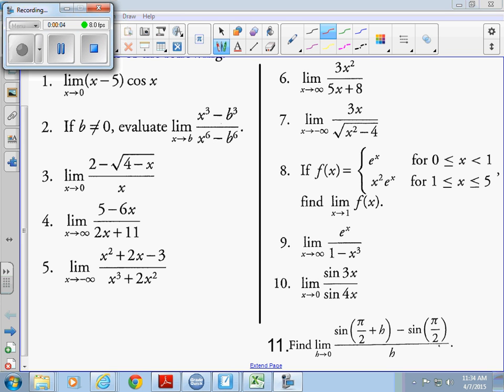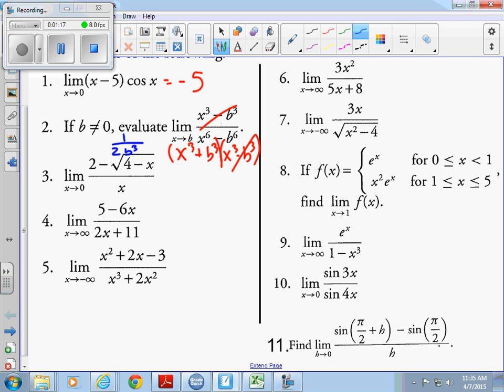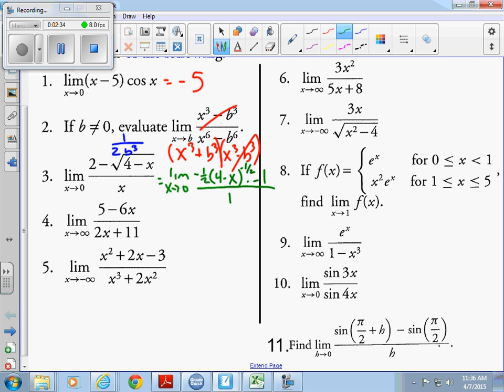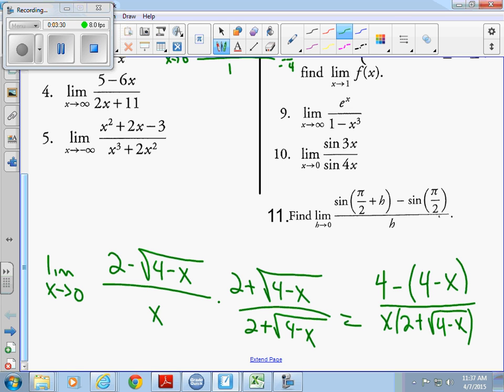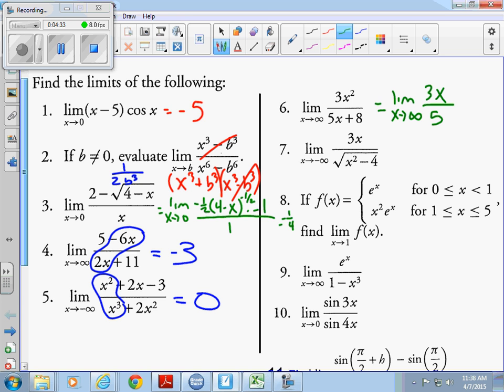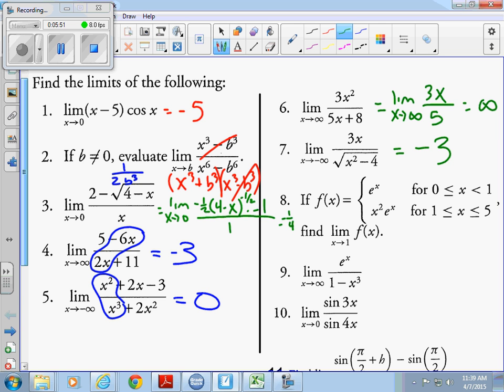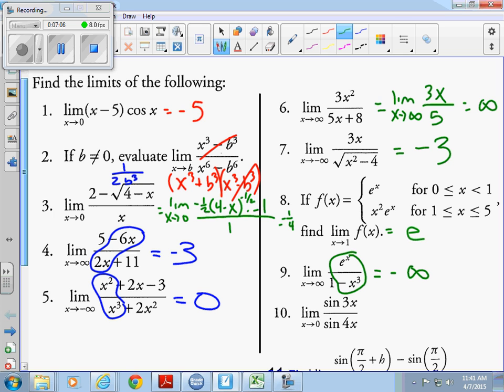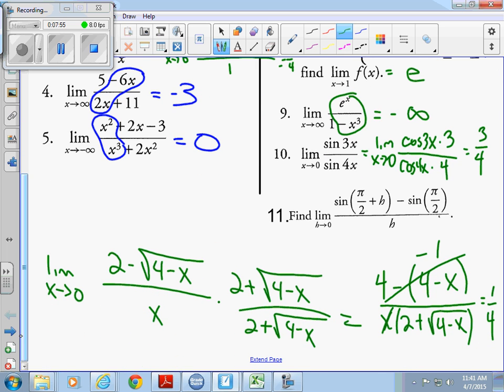April07 1142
Description